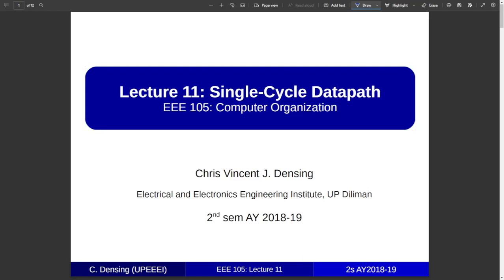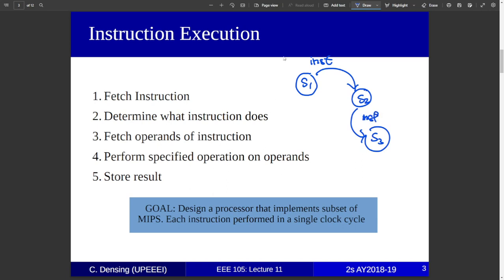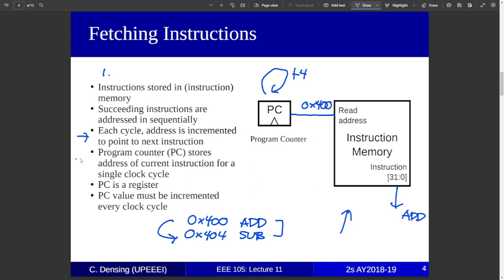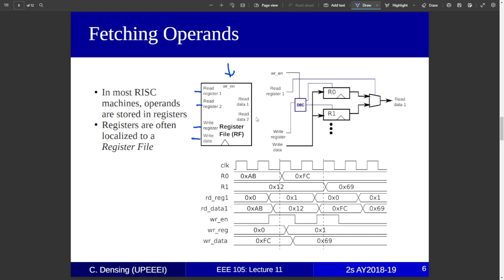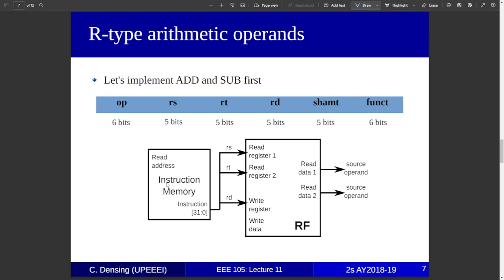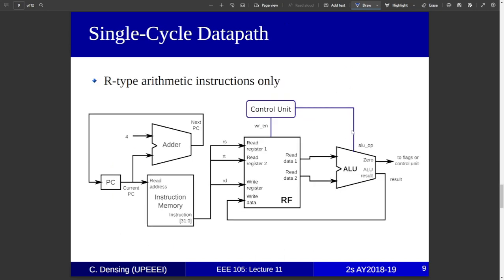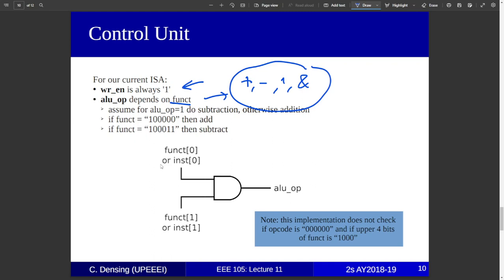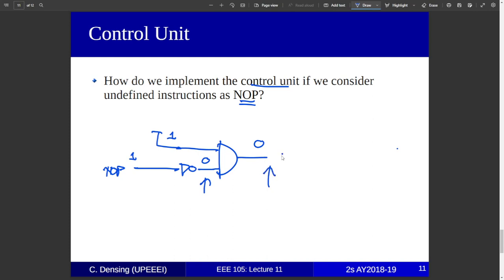EEE 105 1s2223 | Module 4 - MIPS Single Cycle Datapath Part 1 | Lawrence Quizon